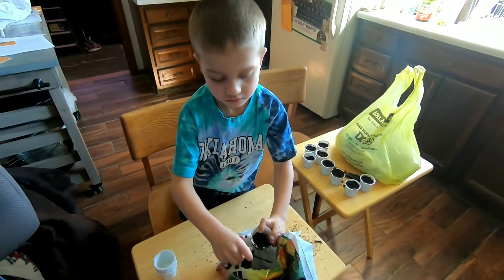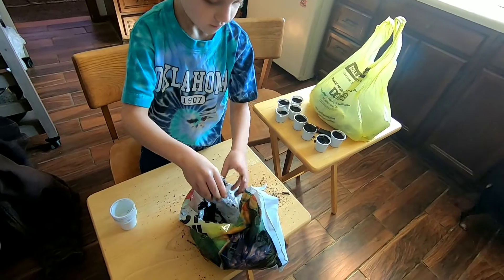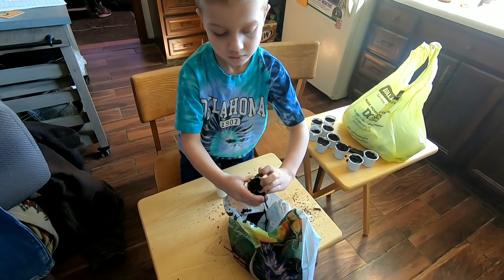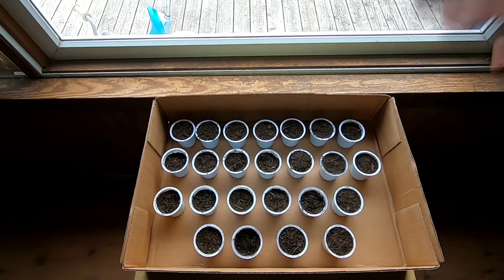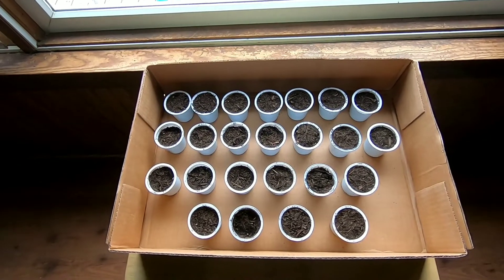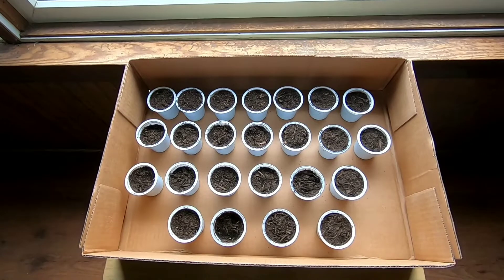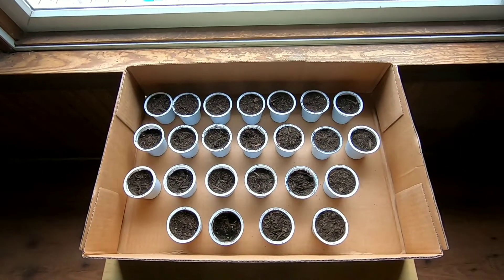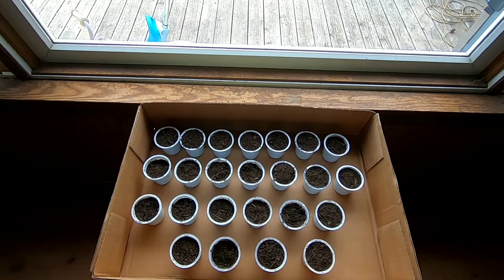Habanero Pepper Seed Planting in Keurig Cups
My grandson Logan helping me fill Keurig cups with potting soil to start some Habanero Pepper seeds for our garden.